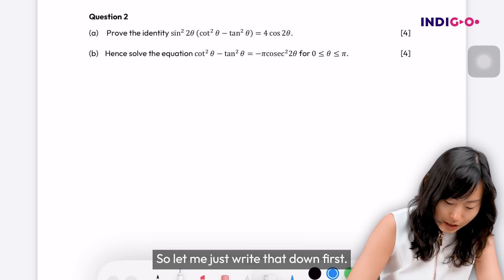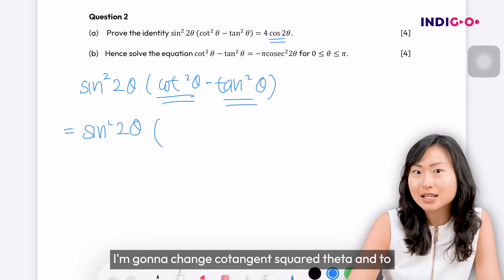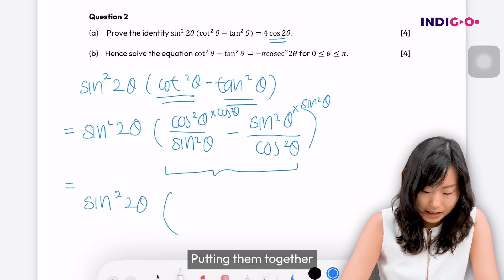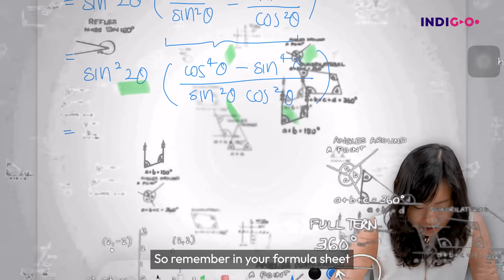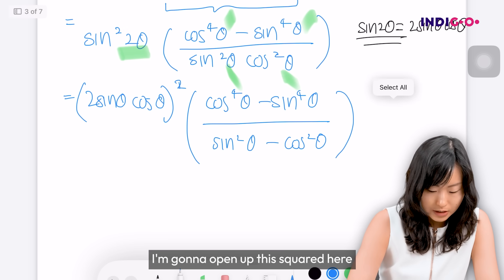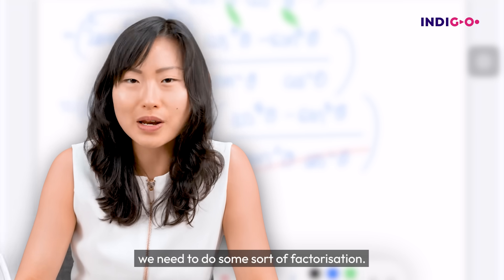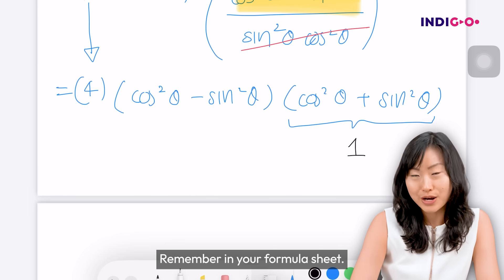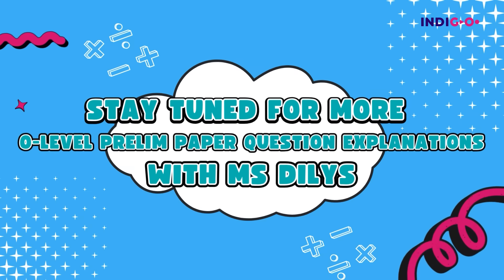Cracking the O-Level Trigo Proof Question – Part A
Your O-Level Math prep starts right here with Indigo! 🧠

Struggling to prove that LHS = RHS in trigonometry questions? You’re not alone. Many students find it hard to know where to start or which identities to use—but once you master the method, these questions become much easier to tackle! 💡

Join our Dean of Mathematics, Ms. Dilys Han, as she guides you through a classic exam-grade Trigo Proof question. Learn how to manipulate the Left-Hand Side, apply the right identities, and work your way confidently to the Right-Hand Side. ✨